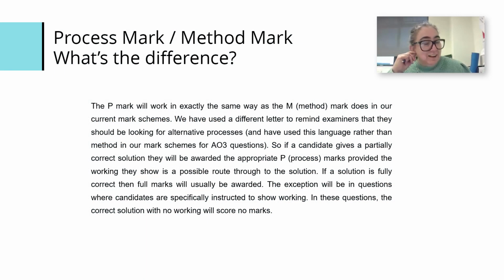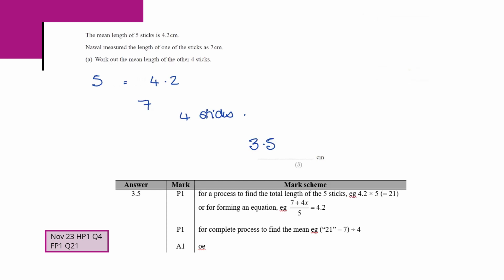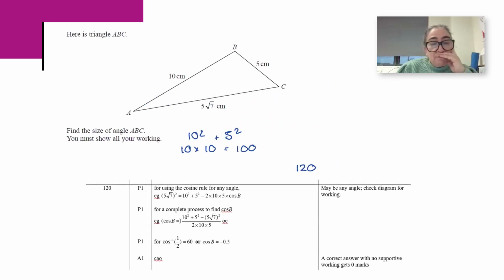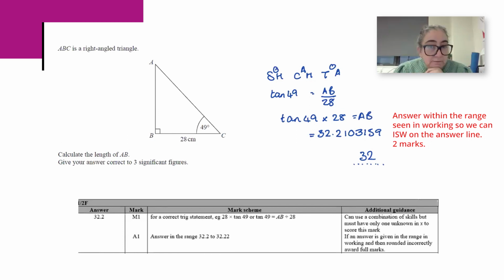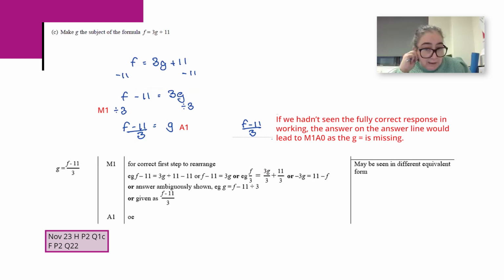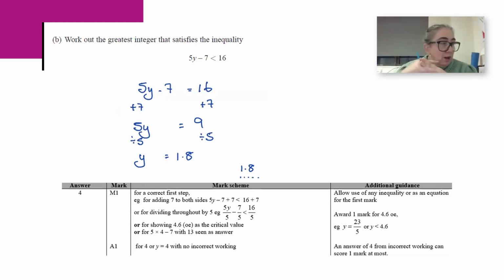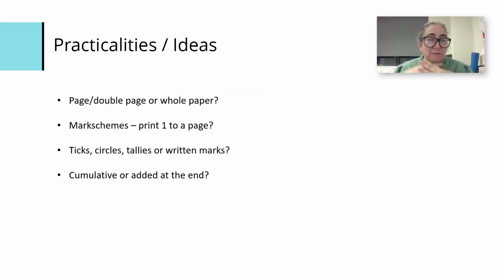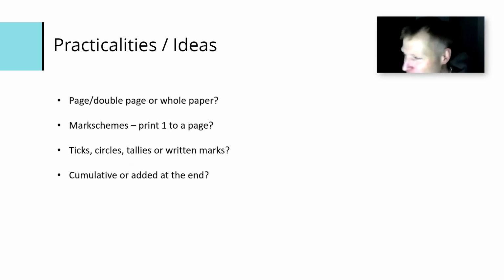GCSE Maths Everything You Need to Know: Part 3 - Mark Schemes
Understanding the mark schemes for exam papers can really help with the confidence in teaching many of the topic areas. This event will look at the general mark scheme principles and some key examples of where teacher confidence can really benefit the students.